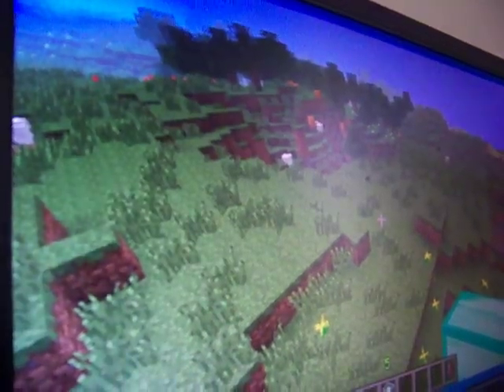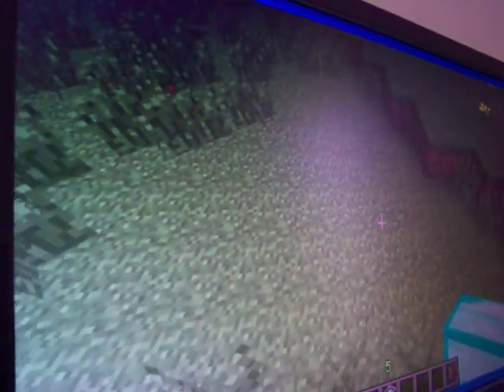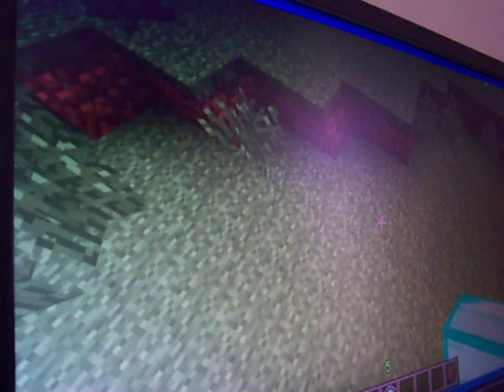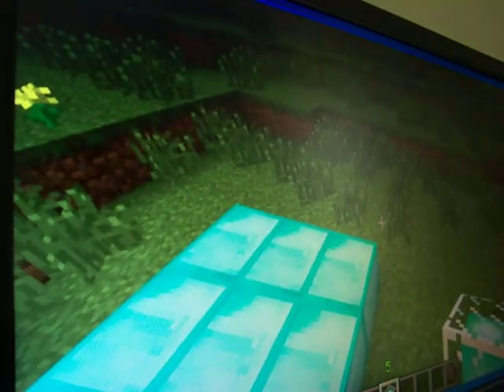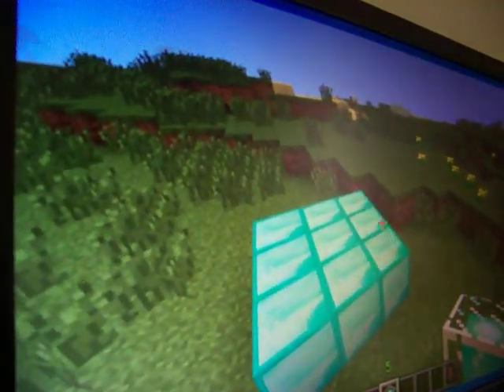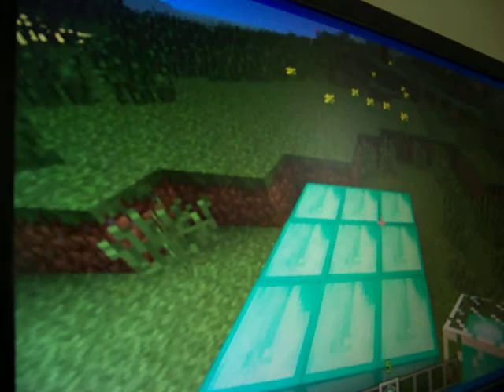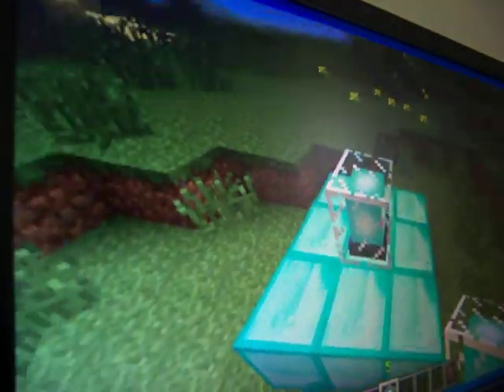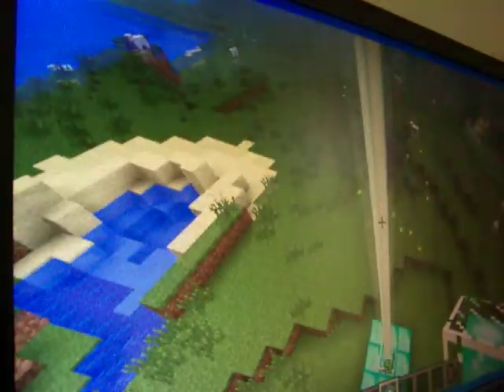How To Make A Beacon In Minecraft!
When making a beacon in minecraft, a huge beam of light will go up 256 blocks high.
If you walk into the beam of light what ever upgrade you chose will come to you, the only problem is that it only lasts 8:00 seconds. You can choose an upgrade by right clicking on your beacon and clicking the upgrade that you want.